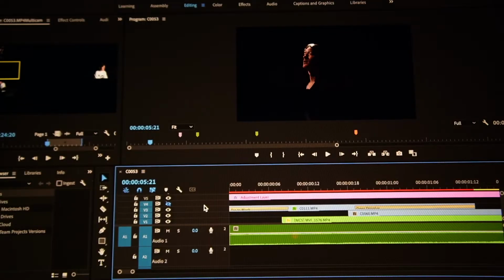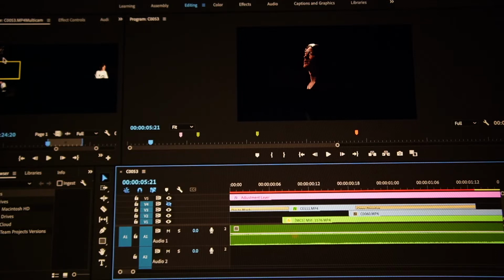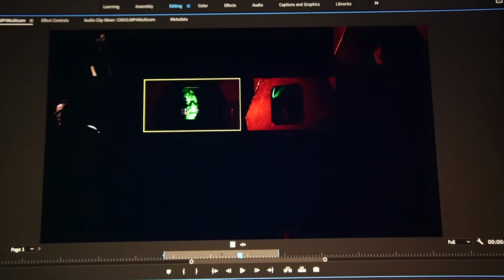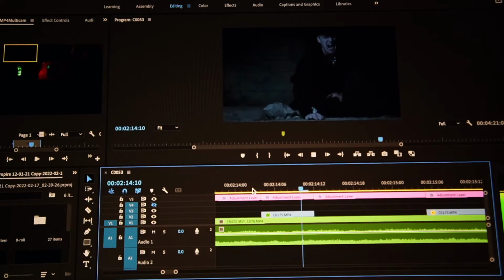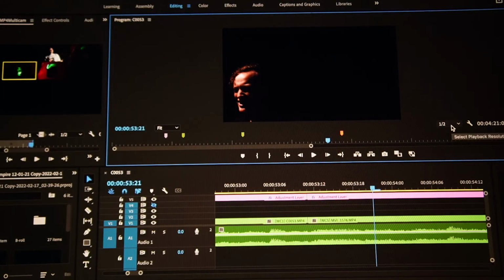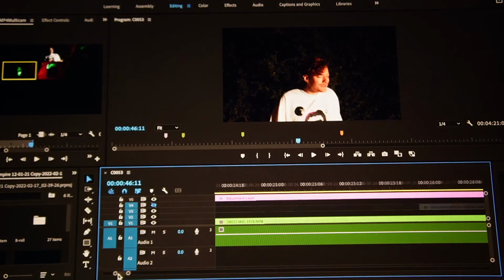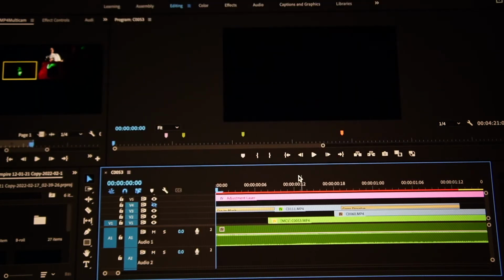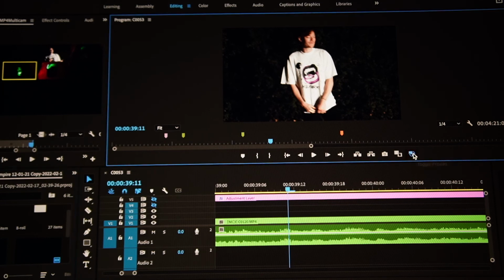Editing a Music Video on M1 MacBook Air